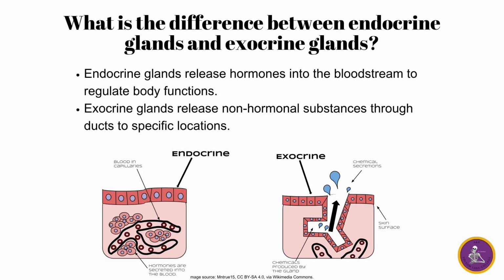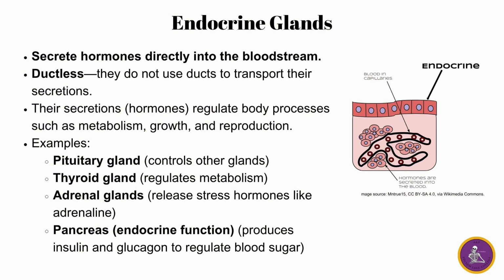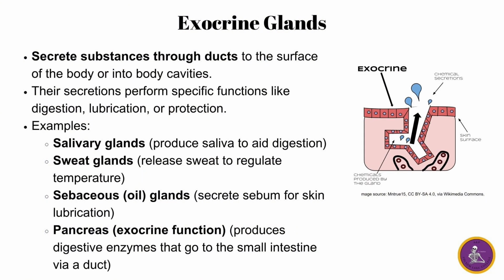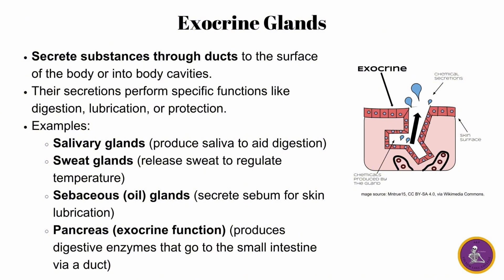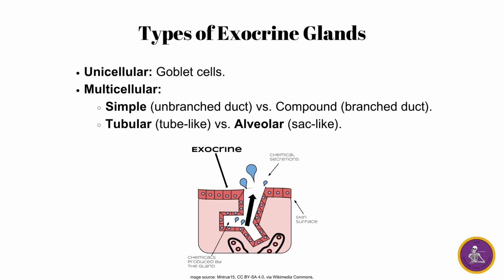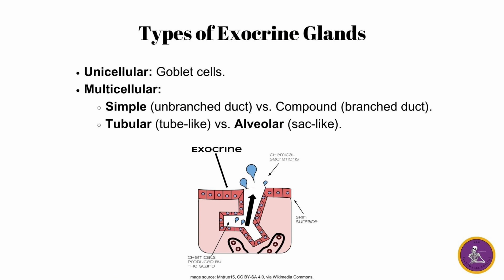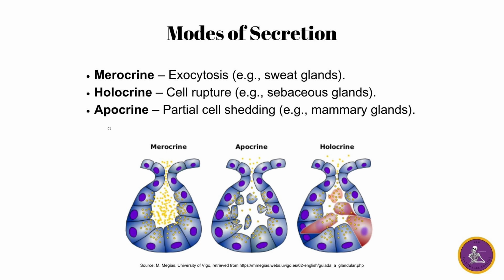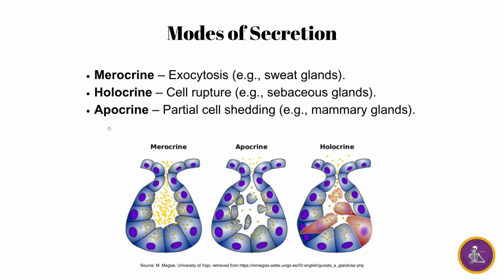Endocrine and Exocrine Glands